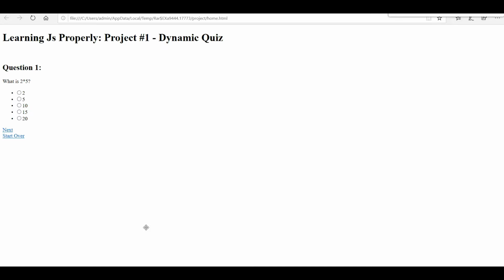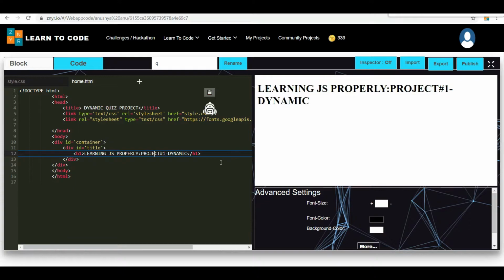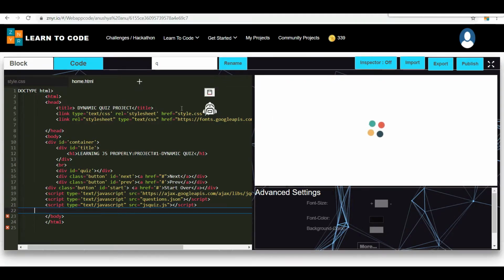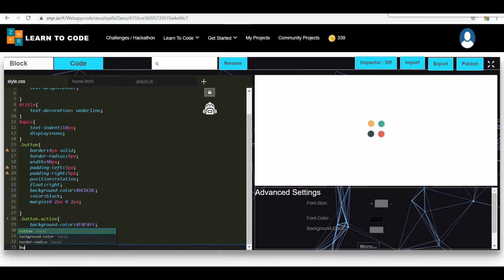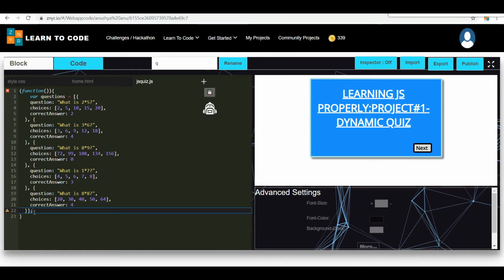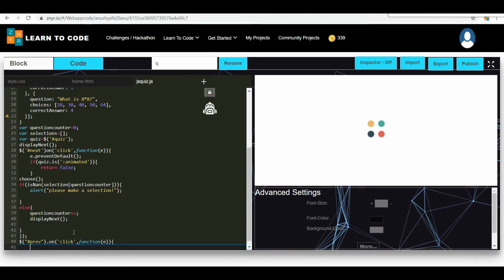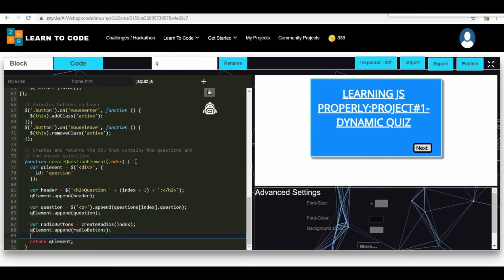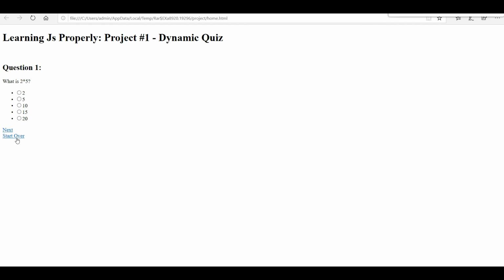Multiple Choice Quiz using HTML,CSS and JavaScript on ZNYR platform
created Web development Multiple Choice Quiz using HTML,CSS and JavaScript on ZNYR platform
. By using this application we can able attend  quiz based on choices multiple choice answers.

CODE GHANTE is an initiative in India, to train Foundation of Coding & Technology for everyone and provides a free Learn To Code platform to practice coding. All over topics and sessions will be covered in English & also in Indian regional languages.

This Demo is created through ZNYR.IO Platform where we can Learn Build Exhibit with No Code. PROJECTS BUILD BLOCK BASED PROGRAMMING BUILD TEXT BASED PROGRAMMING BUILD MOBILE APPS BUILD WEB DEVELOPMENT PROJECTS BUILD AI PROJECTS BUILD GAME DEVELOPMENT PROJECTS POWERFUL IDE FOR MOST FOR MOST OF THE PROGRAMMING LANGUAGES And lot more in..